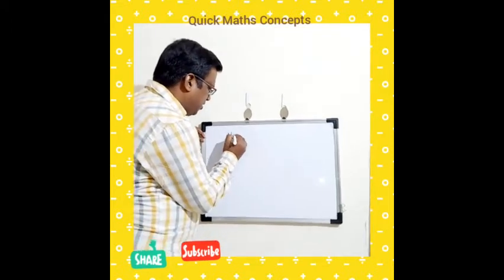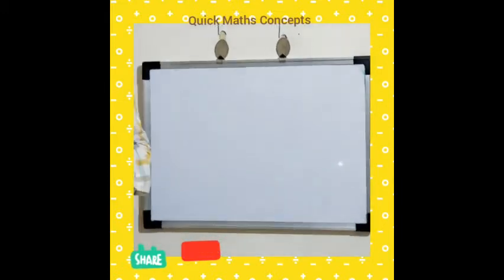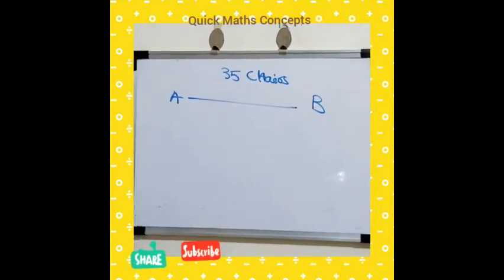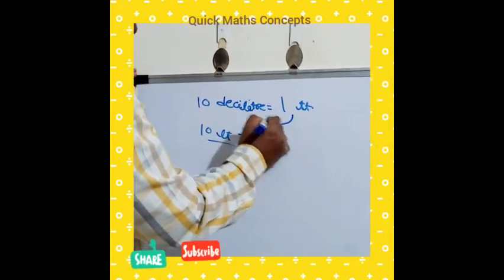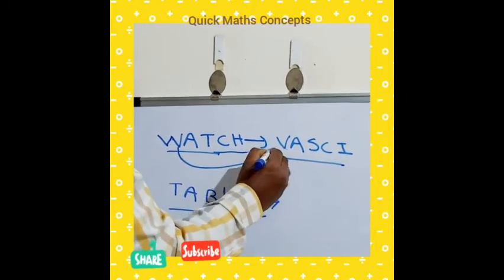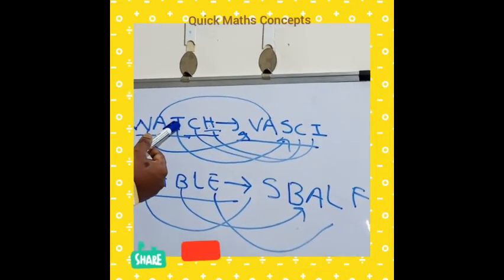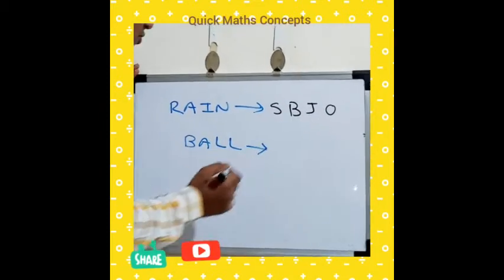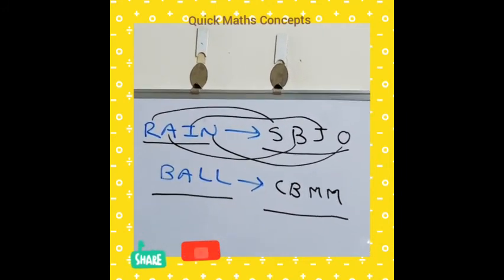quick maths concepts-8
This video helpful to understand various quick maths and logical conceptś for primary class students